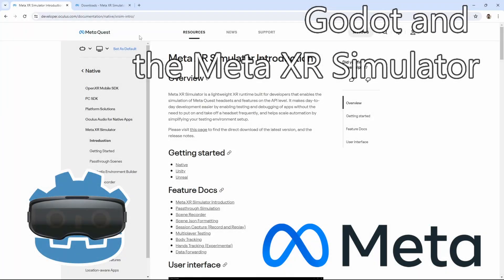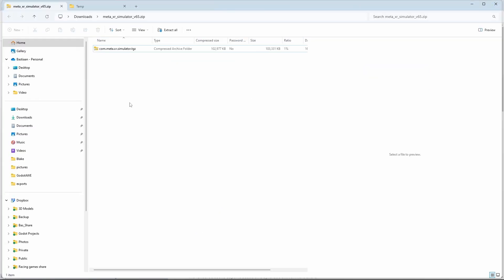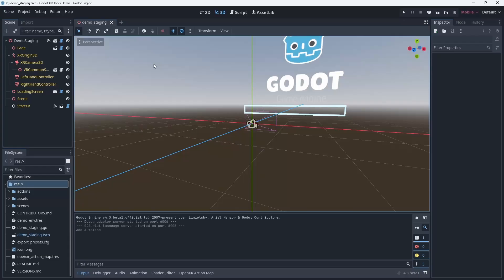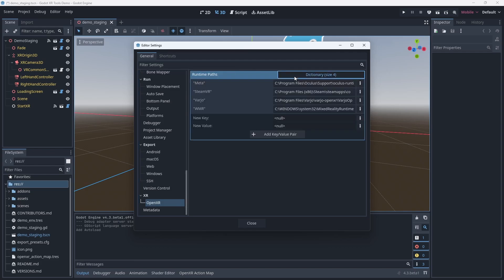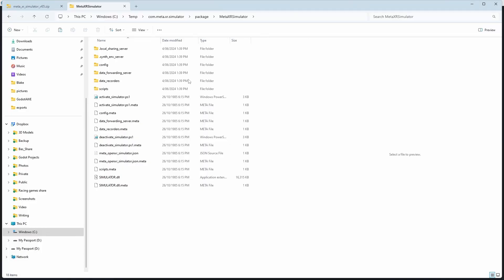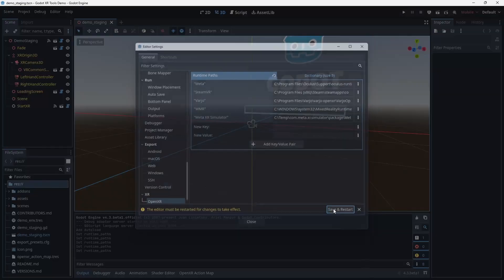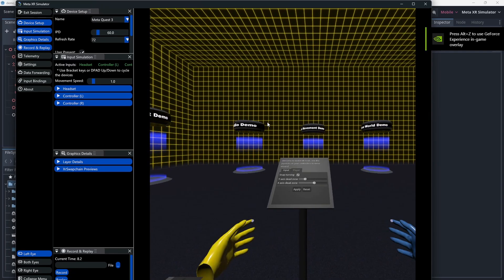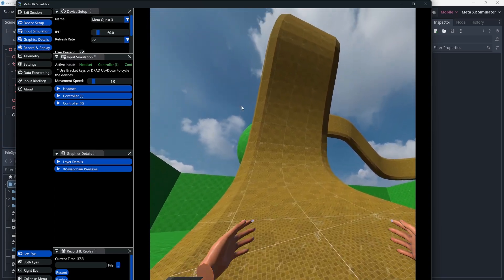Godot and Meta XR Simulator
Godot and the Meta XR Simulator

In this quick video we'll install Metas XR Simulator and configure Godot so it will use it.

Timecodes:
00:00 Introduction
00:20 Download the Meta XR Simulator
00:30 Extracting the simulator
01:15 Configuring the Godot editor
02:30 Using the XR simulator